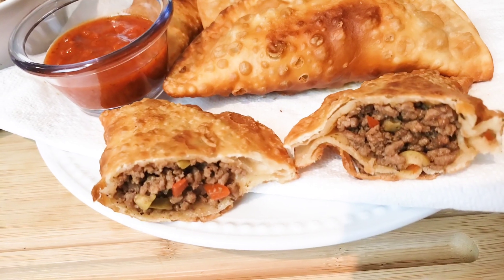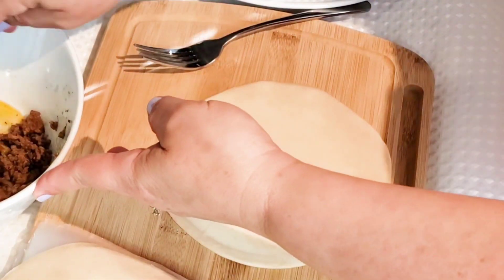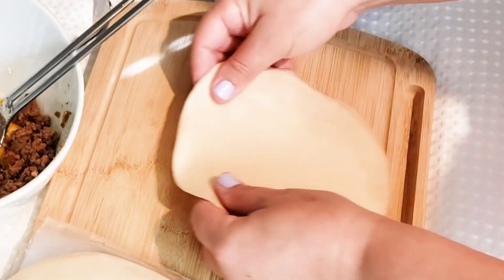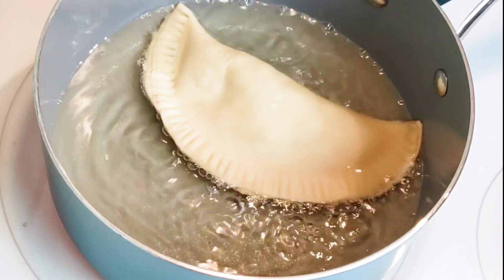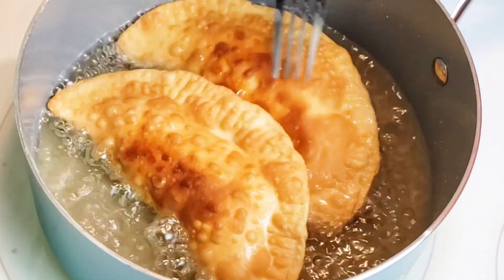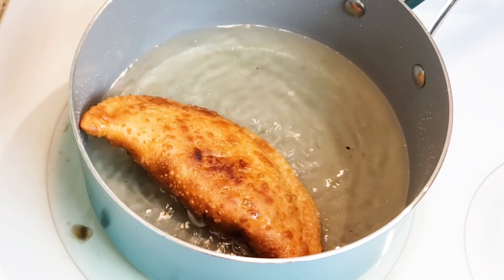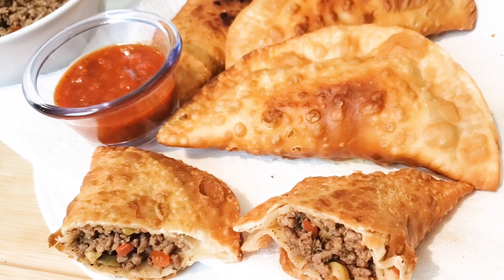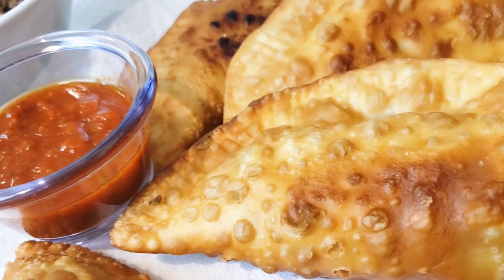How to make meat pies the easy way!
If your looking for a simple way to make meat pies, watch how I make meat pies using empanada discs. These enpanadas de carne are extremely easy to make and you can either deep fry them like I did or bake them. You will start by seasoning your ground beef with complete seasoning, onion, garlic powder. Cook in at medium heat in pot. Once your beef is fully cooked you’ll add your olives and a little pasta sauce. I used about 3 tbsps. You can use tomato sauce but I had a pasta sauce I had heard wonders of so I wanted to try it out. It was delicious! If you want to try it out, it’s the Victoria sauce. By the way you can use chicken for this recipe as well. Just shred it and drain it so that your disc doesn’t get soggy.
Now that your meat is cooked, you’ll start to assemble. Place about 3- 4 tbsp of your ground beef in center of disc.
Tuck sides in a little as you flip it in half.
Then make sure you close your disc completely by pressing down all along the edge.
Now with a fork, you’ll make indentions all along the edge.
Flip your meat pie or enpanada de carne and make the indentions on the opposite side. I do this to ensure that there is a complete seal and it won’t open up while I’m deep frying it.
Lastly, you’ll deep fry at medium to high heat for approximately 3 minutes on each side. Keep a close eye on your enpanadas as you don’t want them to burn and it may take less time on your stove. Then place about 4 paper towels on a plate and place the fried meat pies on them. Eat while nice and hot and fresh! So delicious! These were so flavorful and the discs turned out so flaky.. Please let me know if you try these out. 😋

EwV9YEy2jK8zMVMqViFjQ